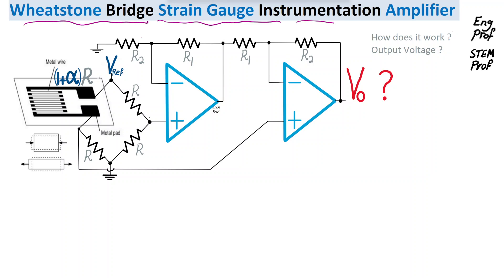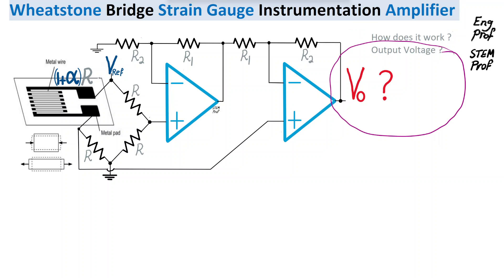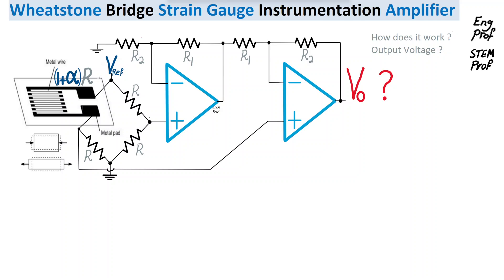Strain Gauge Wheatstone Bridge Instrumentation Amplifier Explained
A Strain Gauge Wheatstone Bridge Instrumentation Amplifier is explained in this video to measure and report the value of Tensile or Compressive Strain in a given structure or mechanical component on which Strain Gauge is applied. Strain Gauge is a sensor that converts strain to electrical resistance that is reduced when the gauge is compressed and is increased when the strain gauge is stretched due to the increased length of the metal wires of the strain gauge.  The change in resistor value is sensed by a Wheatstone bridge that converts the resistance change to a voltage change that is then applied as the input voltage of a dual op amp differential amplifier. Both operational amplifiers are properly biased with negative feedback resulting in benefiting from virtual short. These two op amps are effectively wired as non-inverting amplifier or inverting amplifier.  And it is shown that the output voltage of this Strain Gauge bridge IA circuit is just linearly proportional to the strain coefficient of the strain gauge. Notice that both a proper reference voltage is required for the Wheatstone bridge. It is also recommended to select low-drift low-noise op amps for this bridge instrumentation amplifier.